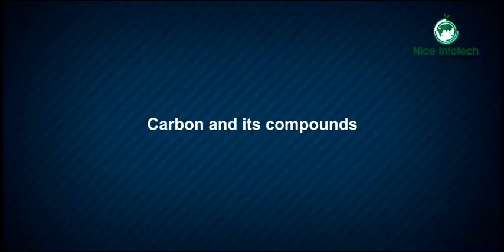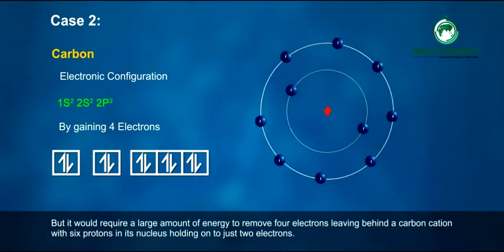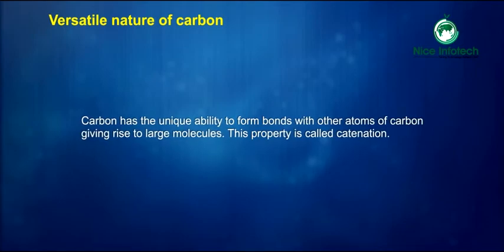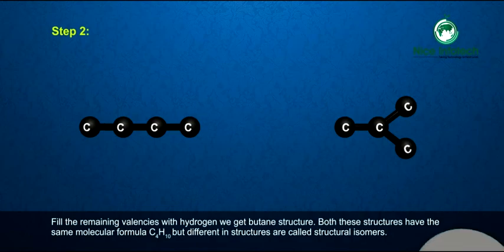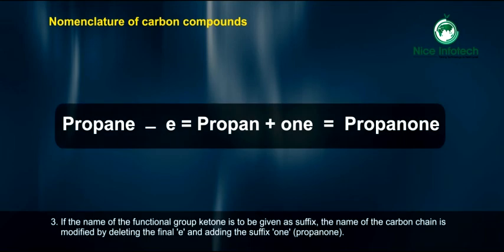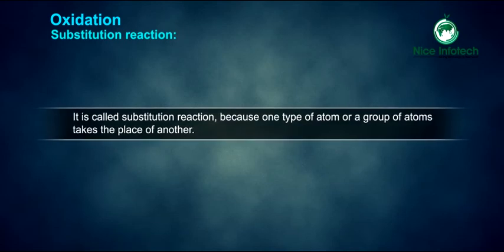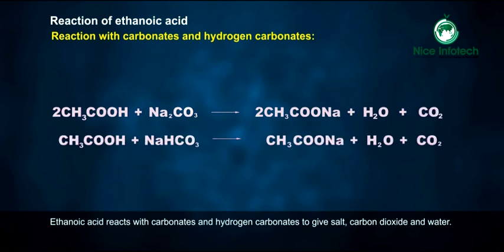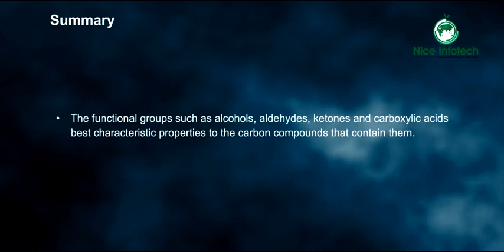K12 eLearning_Class10_Carbon_and_Its_Compounds